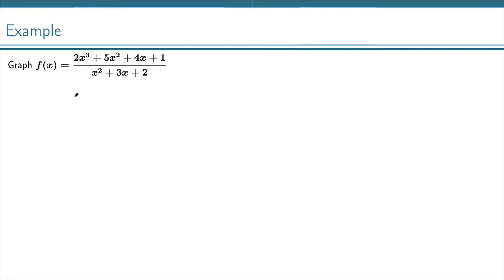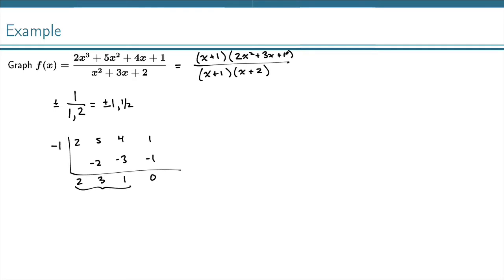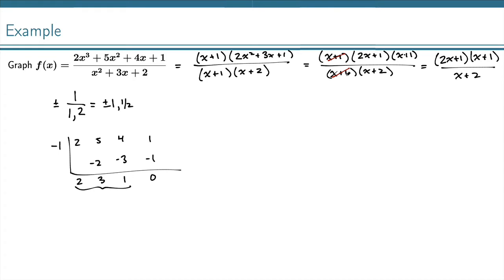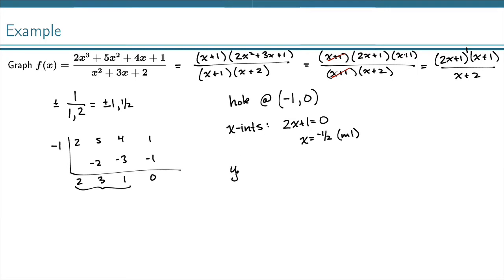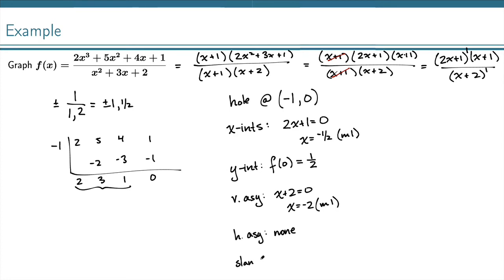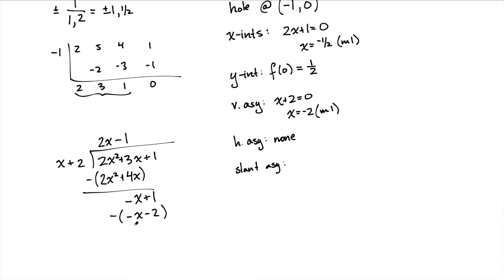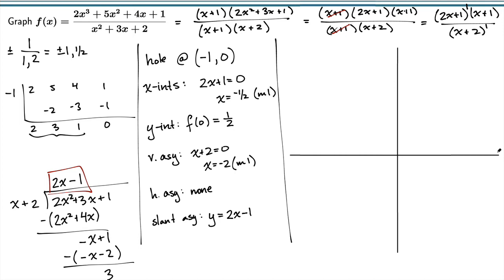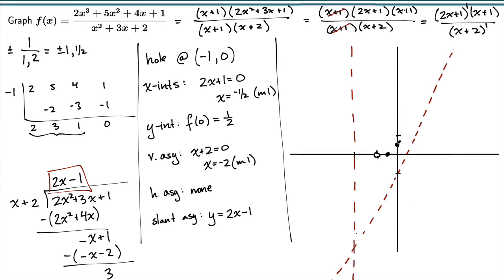Rational Function with a Hole and Slant Asymptote